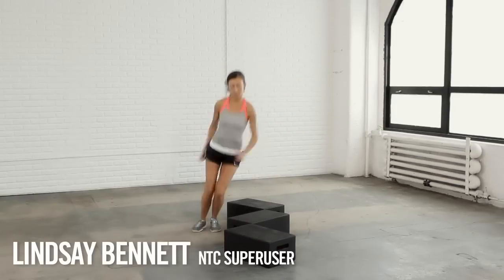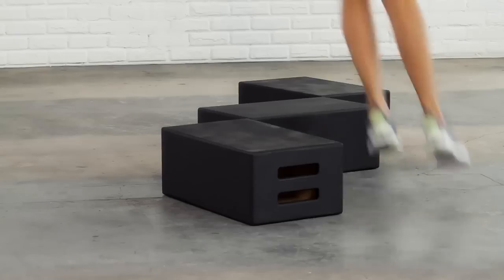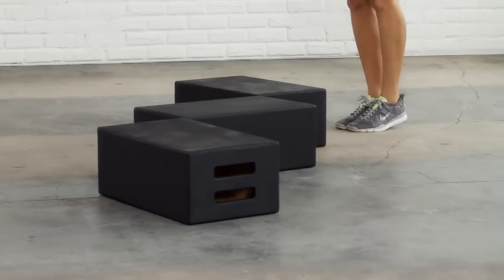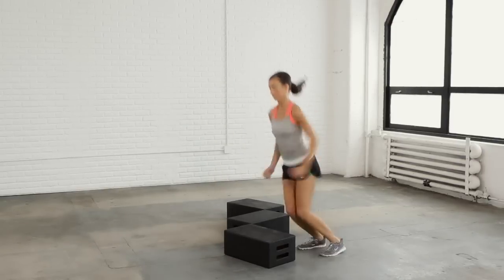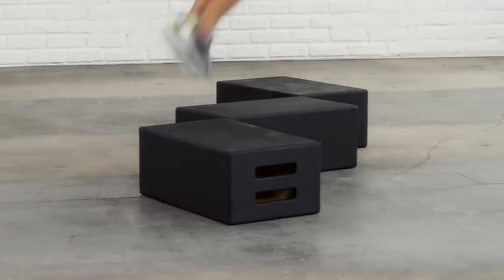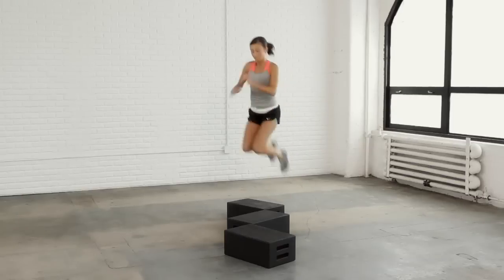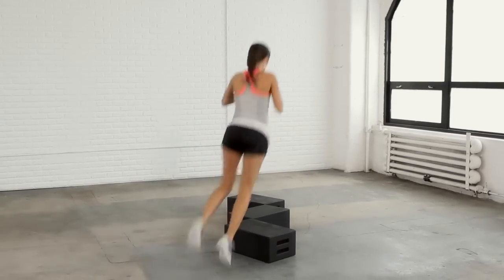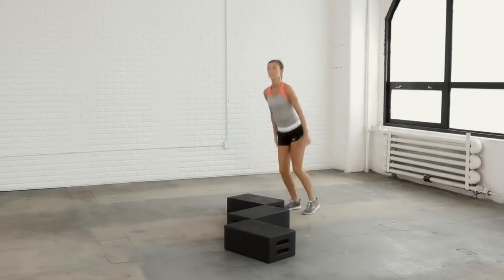Nike Training Club - Lindsay Bennett: Z-alakban ugrálás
Ezúttal Lindsay Bennett mutatja be nektek ezt a Z-alakban ugrálós gyakorlatot, ami igazi kihívás az egész testednek. Szükséged lesz három dobozra és némi kitartásra. Higgy nekünk: a combjaid, a feneked és a vádlid meg fogják érezni.